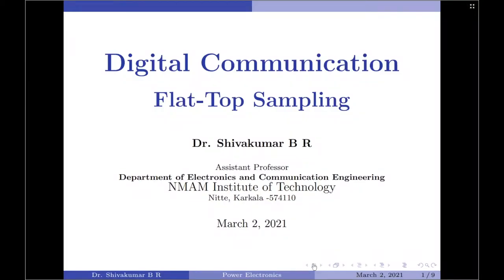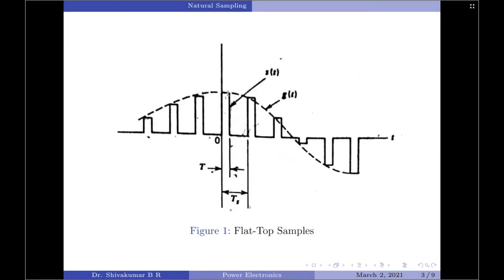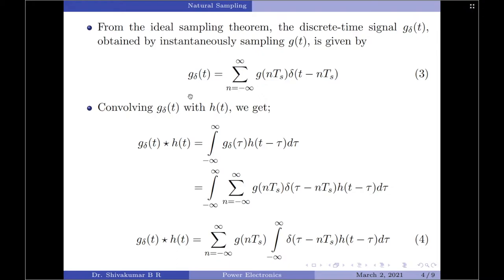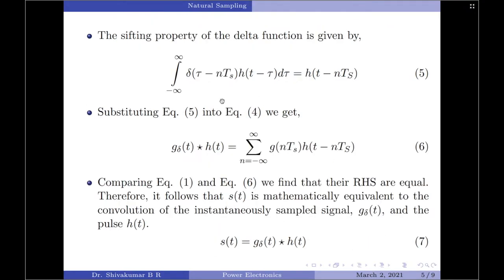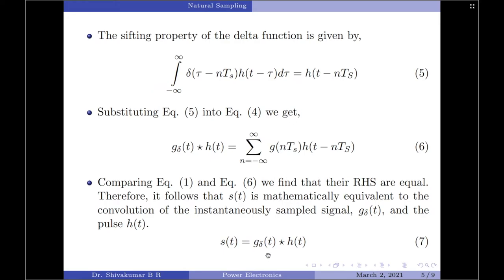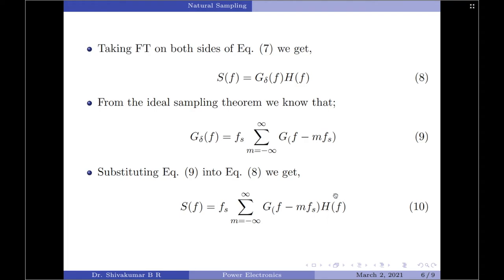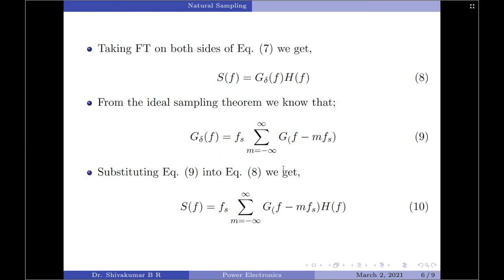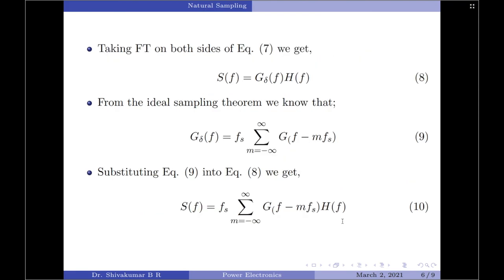Lecture 7: Flat Top Sampling